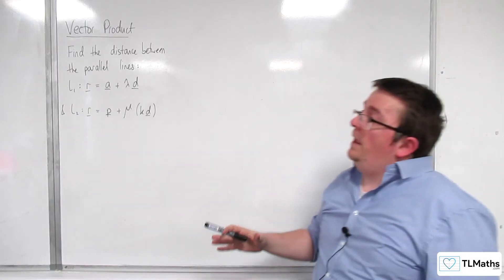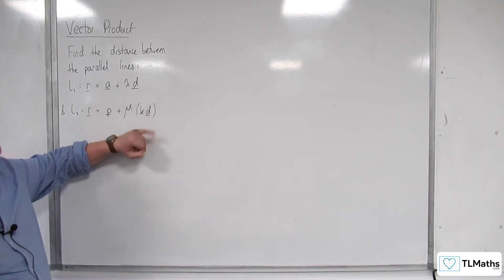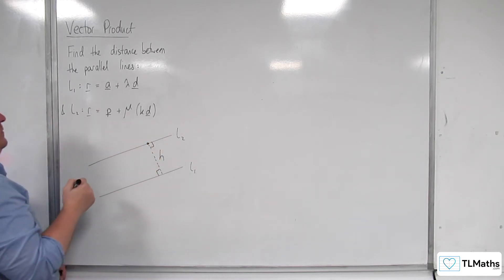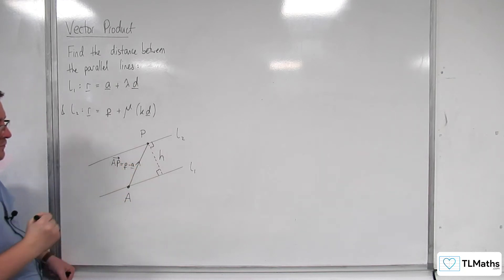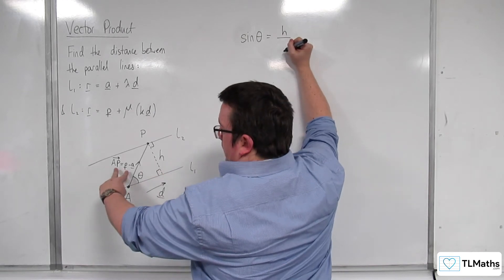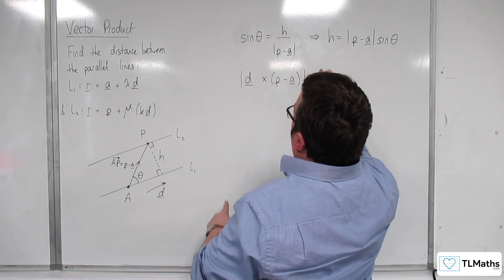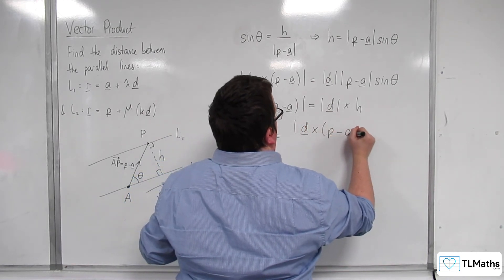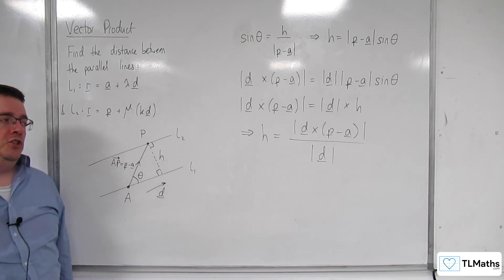A-Level Further Maths F6-25 Vector Product: Distance Between Parallel Lines Derivation